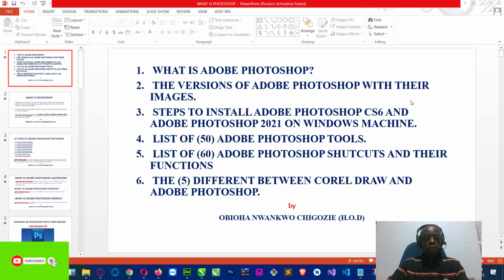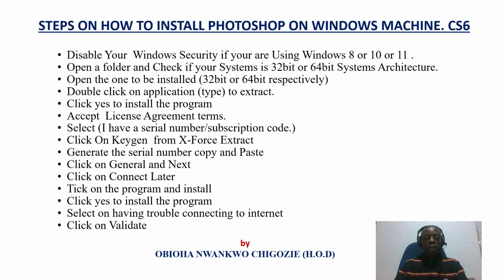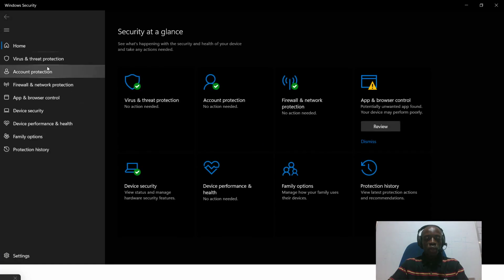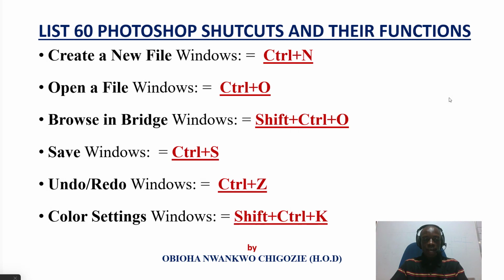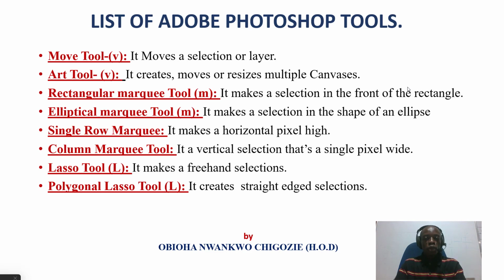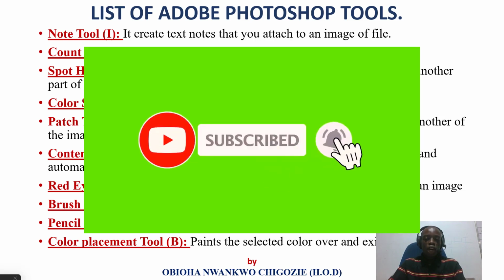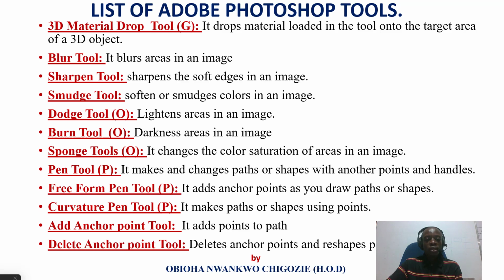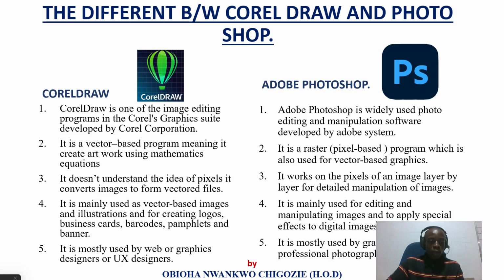How to get Started with Adobe Photoshop 2022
In today's video I Will show you everything you need to know as a beginner about Adobe photoshop cc photo editing in 2022/2023. Hope you like it, cheers!

✅IF YOUR NEED THE CRACKED VERSION OF ADOBE PHOTOSHOP 2021 OR 2022 Software HERE:

🚀Join my FREE WhatsApp Group for creative entrepreneurs with extra training on how to get paying clients online here: (Call or WhatsApp Me )

📈Ready to get some help growing your creative business?

Obioha Nwankwo TV

Timestamps:
(0.30) WHAT IS ADOBE PHOTOSHOP?
(1.18) THE VERSIONS OF ADOBE PHOTOSHOP WITH THEIR IMAGES.
(1.45) STEPS TO INSTALL ADOBE PHOTOSHOP CS6 AND ADOBE PHOTOSHOP 2021 ON WINDOWS MACHINE.
(2.38) LIST OF (50) ADOBE PHOTOSHOP TOOLS.
(3.08) LIST OF (60) ADOBE PHOTOSHOP SHUTCUTS AND THEIR FUNCTIONS
(4.19) THE (5) DIFFERENT BETWEEN COREL DRAW AND ADOBE PHOTOSHOP.